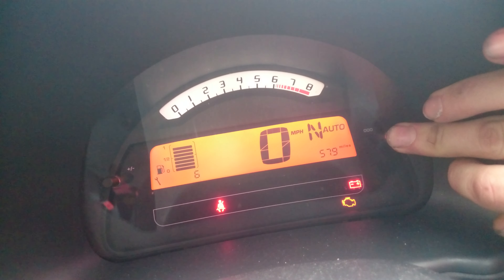Citroen C3 service light reset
How to reset a service light on a citroen c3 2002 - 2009. Any questions please ask away